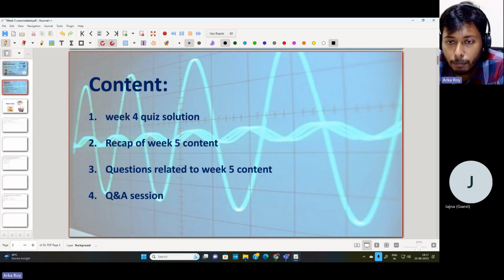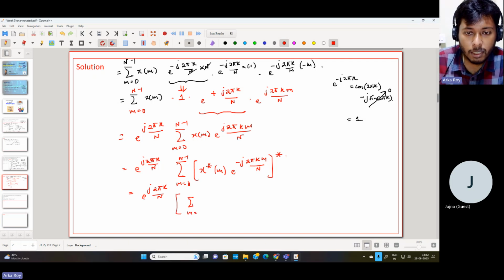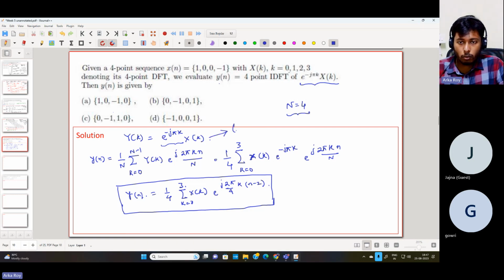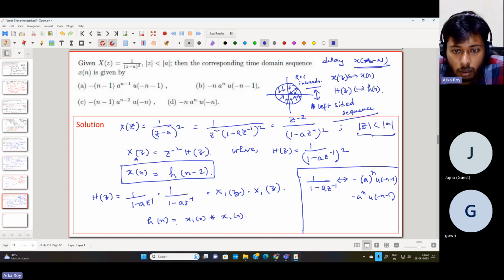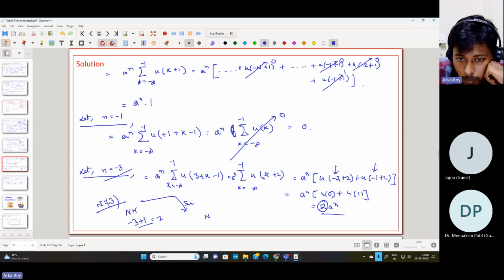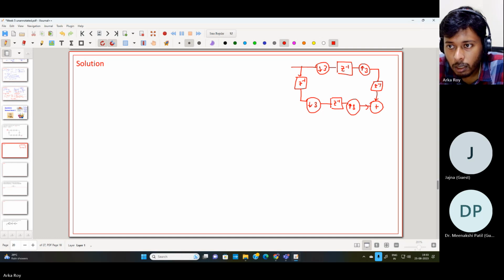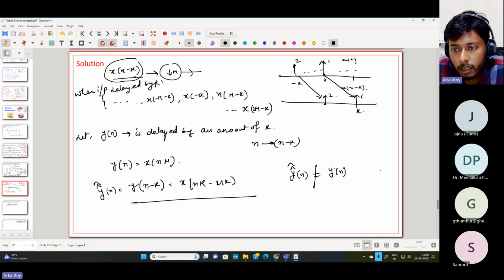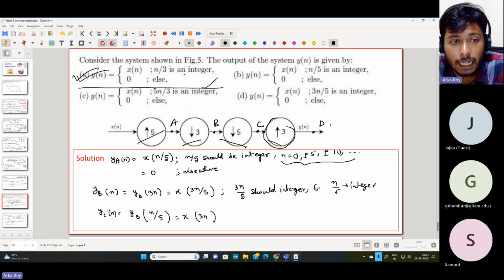Week 5| Live Session| Quiz solution of Week 4 (noc23_ee132)| Arka Roy (IIT Patna)nptel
This video is a recorded live session containing the quiz solutions of week 1, 2, and 3, as well as some questions related to the content covered in week 4 of the NPTEL course on discrete time signal processing (noc23_ee132). I hope you will find it helpful in solving the week 4 assignment.

Arka Roy,
Indian Institute of Technology Patna
NPTEL PMRF TA, (NOC23_EE132)